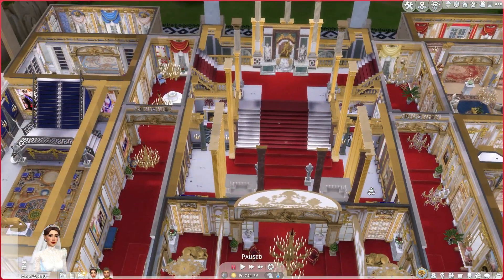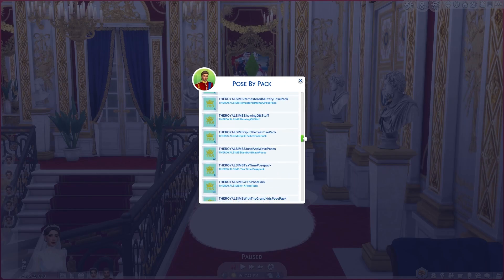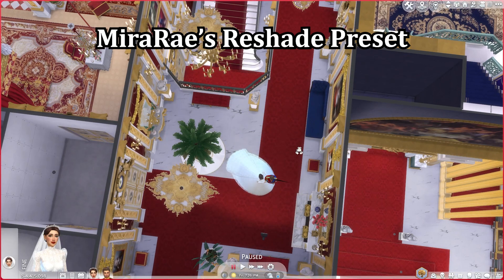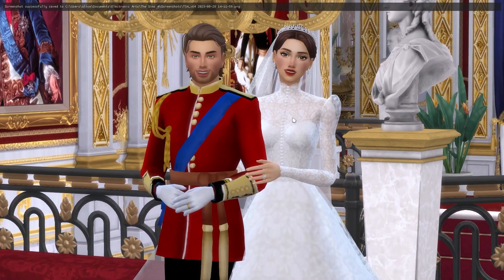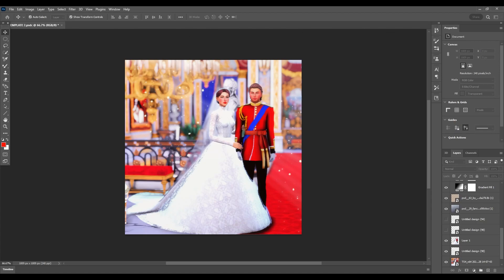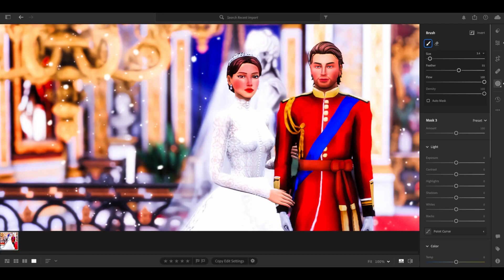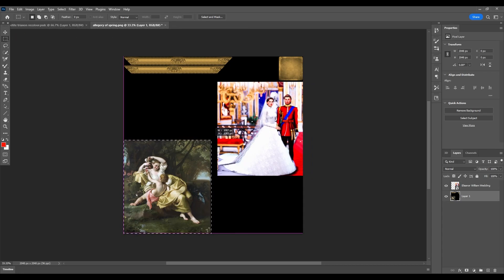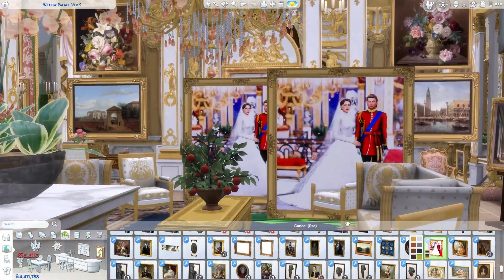How to Recolour Royal Portraits using the Sims 4 Studio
Turn your royal family pictures into paintings in game with this tutorial!

0:00 Introduction
0:29 Sims 4 Studio
3:42 TOOL Mod by TwistedMexi
4:21 MiraRae's Reshade Preset
5:10 Press TAB on your keyboard
5:21 Sims 3 Camera
7:57 Shift Click & Press Layer via copy
8:19 Click File & Export the Image
9:01 Duplicate & Invert the Mask
11:44 Open the file in your editing software